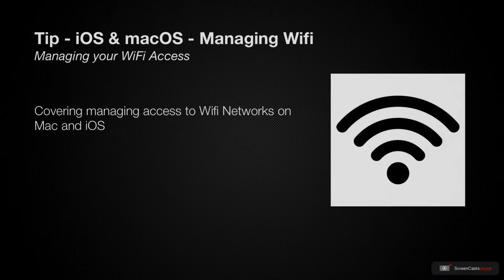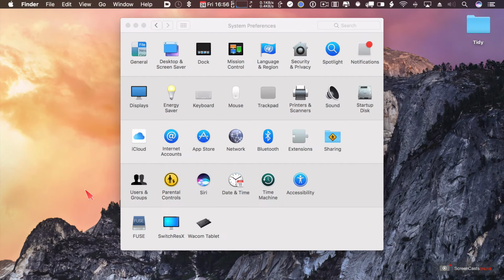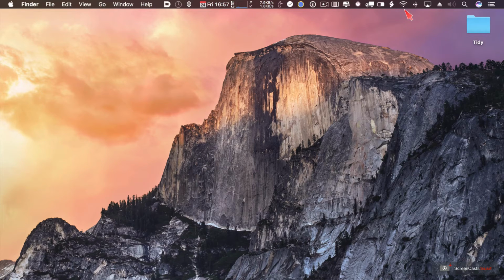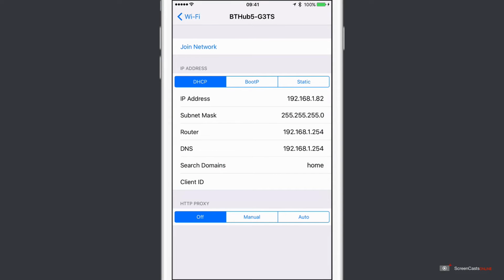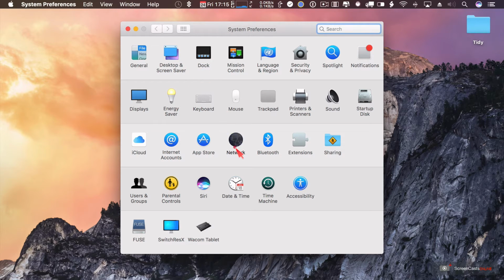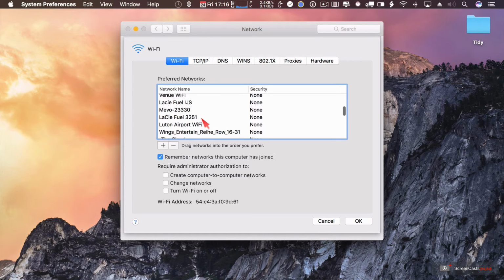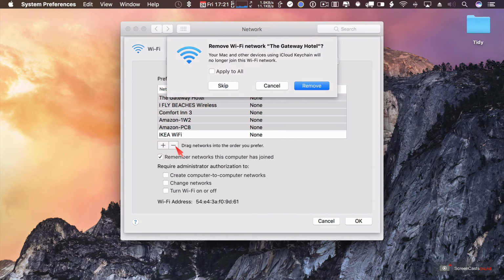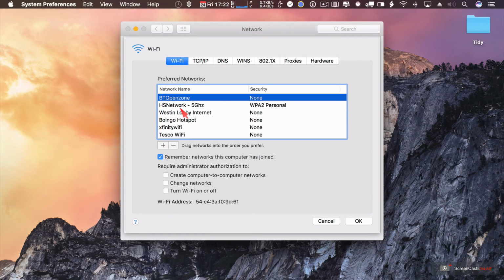SCOM0612 - Tip - iOS & macOS - Managing Wifi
In this week's tip video we take a look at managing your WiFi connections on both the Mac and iOS.

If you're an iCloud user and switch on iCloud Keychain Sync, the details of all WiFi hotspots you connect to will be synchronised across all your devices - including the WiFi passwords too.

This can be extremely useful, but after a while you'll most likely end up with a huge list of WiFi networks on your devices, many of which, you'll never visit again.

Watch this week's tip video to learn how to manage your ever increasing list of WiFi networks.